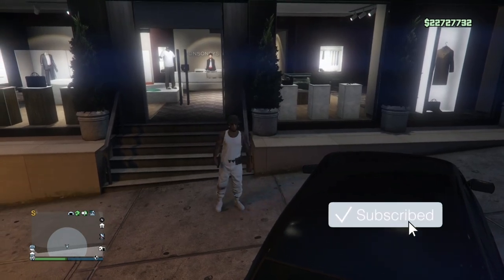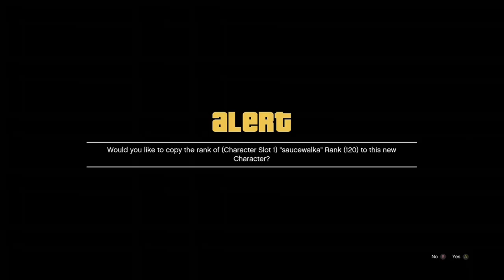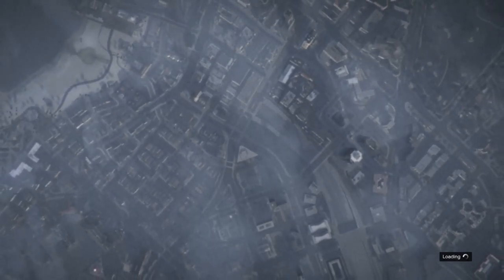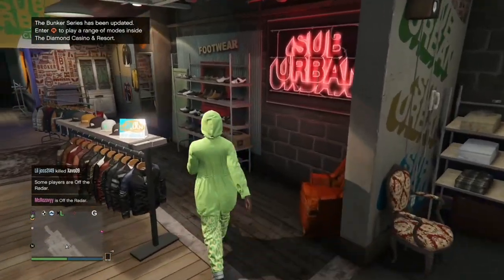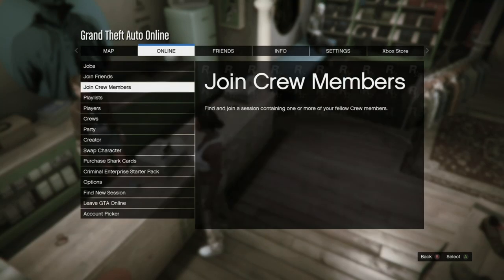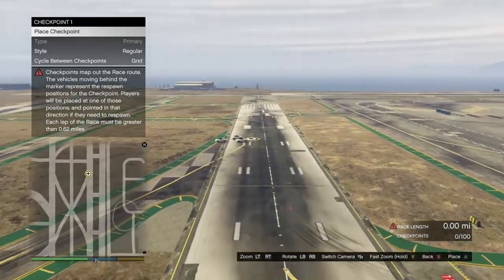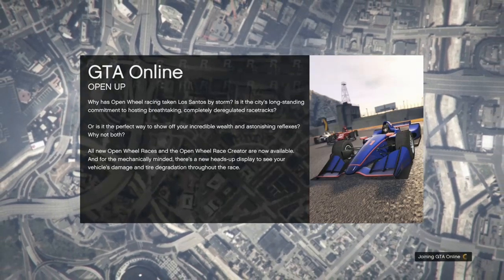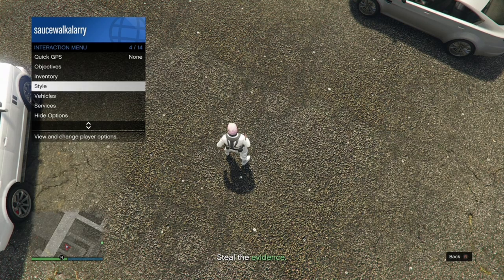GTA 5 Online How To Get A Modded White Flight Suit Outfit With The Paramedic Belt After Patch 1.51!!